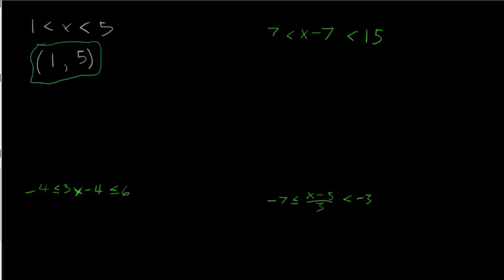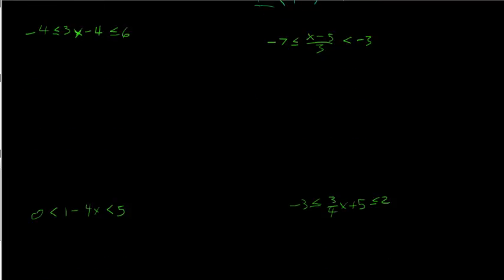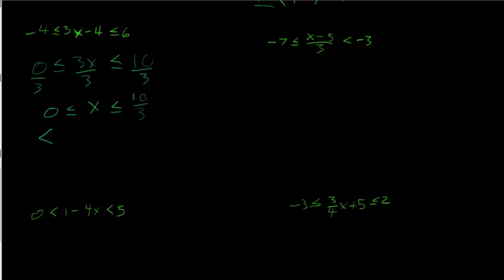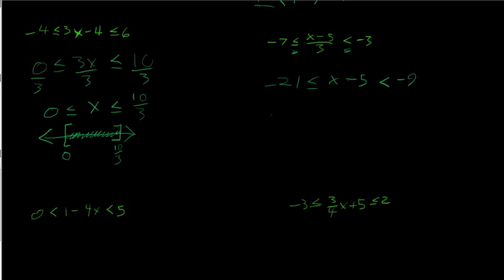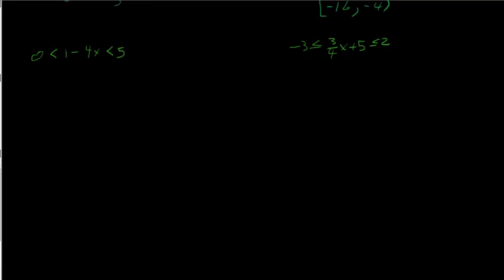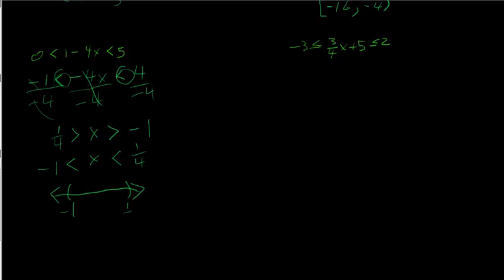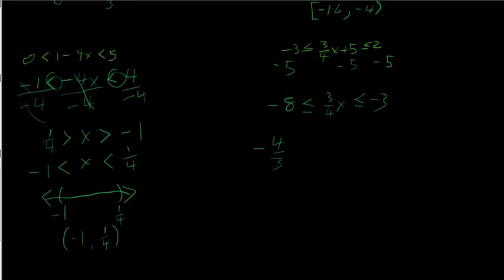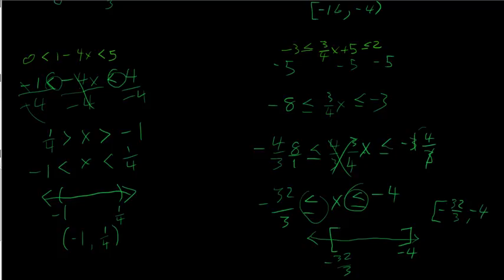Compund Inequalities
Short follow up lesson on compound inequalities meant to follow a regular lesson on solving linear inequalities.